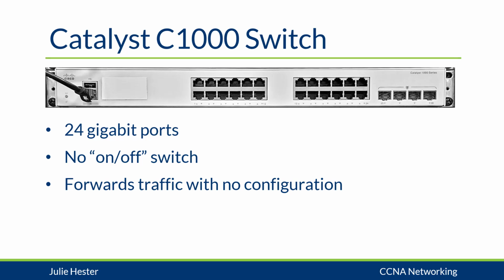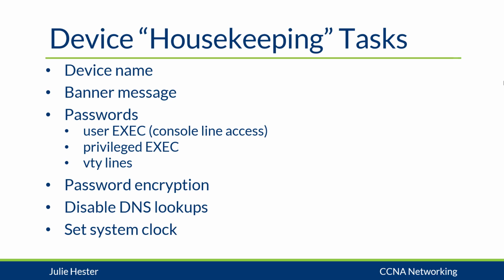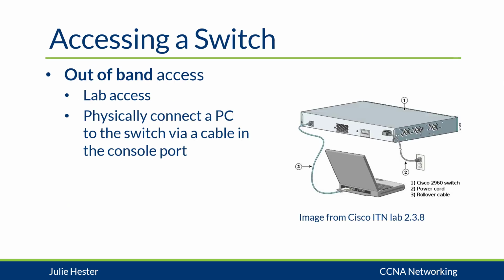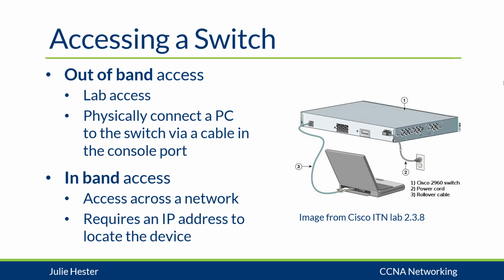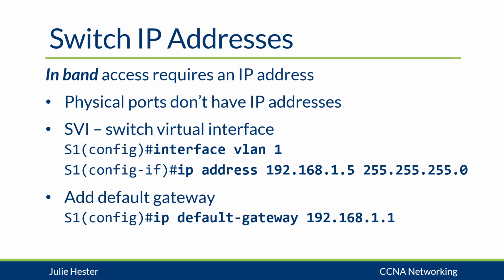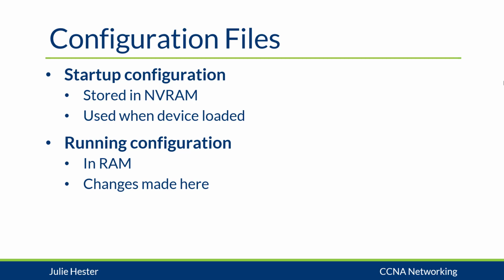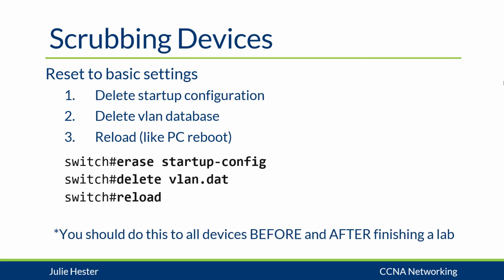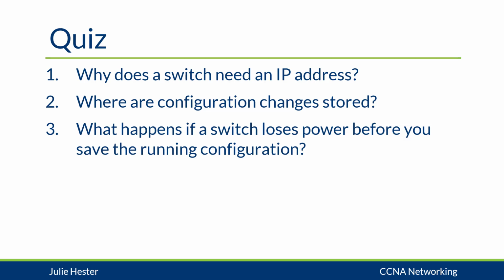Introduction to Cisco Switch Configuration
This video describes a few basics about switches, housekeeping, IP addressing and scrubbing devices for students in CCNA Introduction to Networks (ITN).